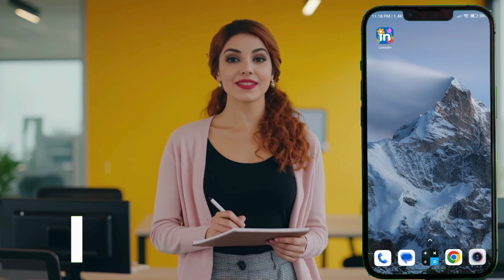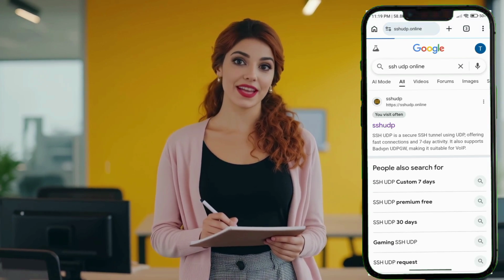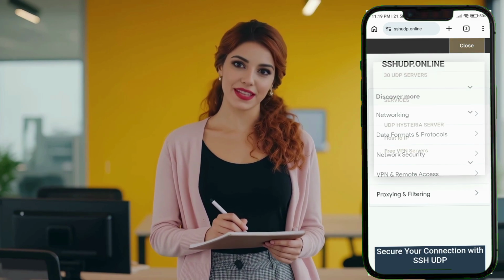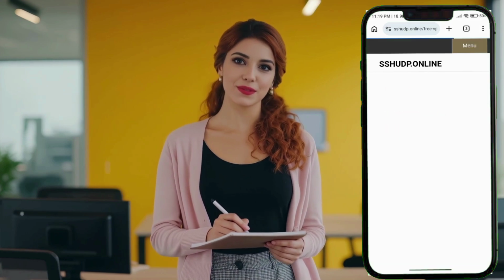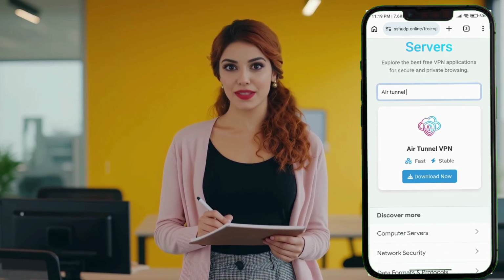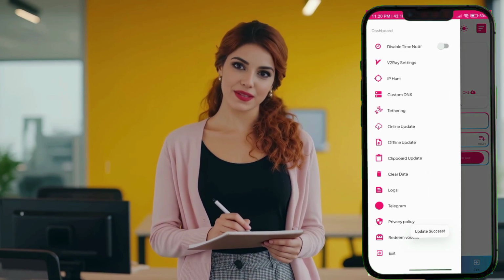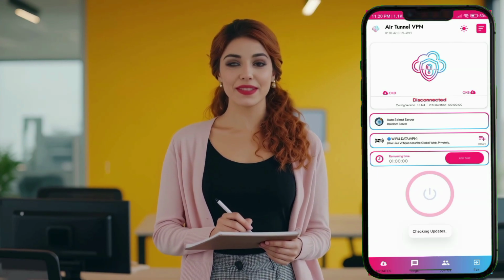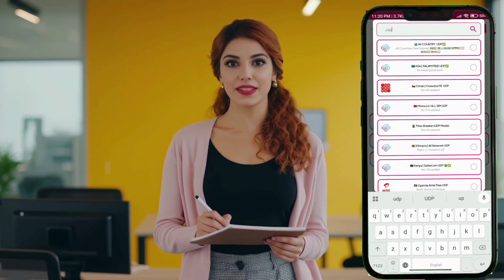How to Use Air Tunnel VPN on Android (Step-by-Step)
Welcome back to TechHub Guide!

In this video, you will learn how to  install and configure Air Tunnel VPN step by step .

Air Tunnel VPN helps you enjoy **fast, stable, and secure internet browsing**.

• How to download Air Tunnel VPN
• App installation and setup process
• Updating app resources
• Network and server selection
• How to start the VPN connection